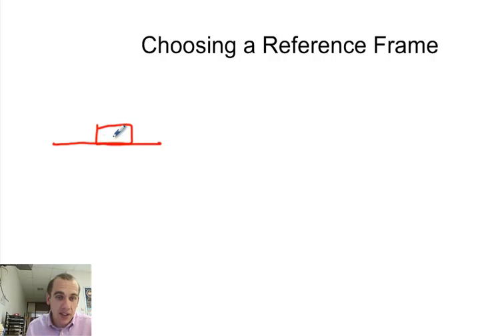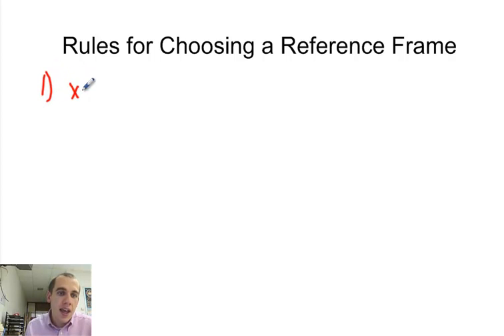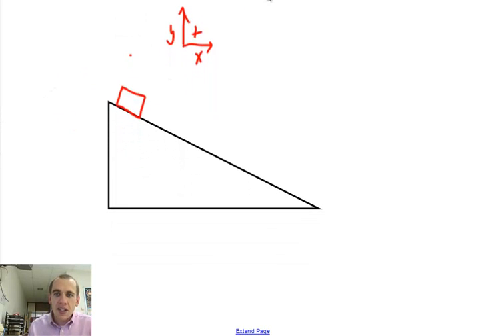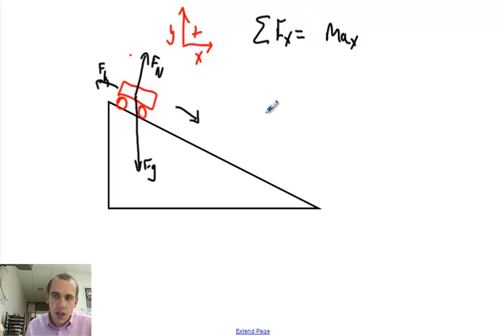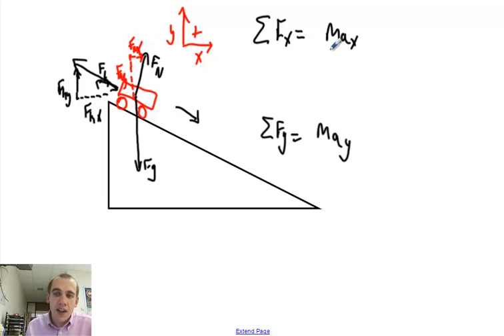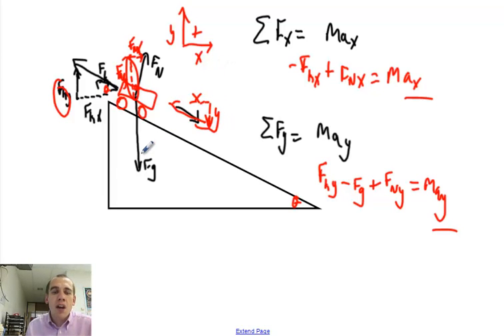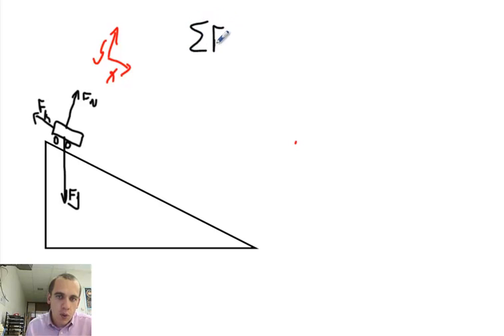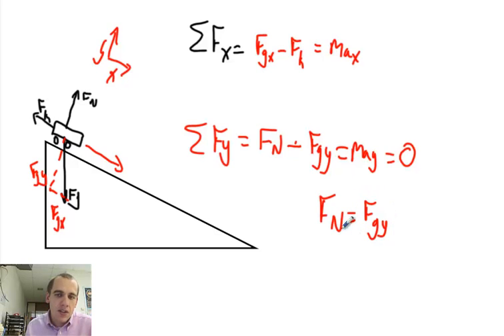6.4A Choosing A Reference Frame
Why it is a good idea to have your frame of reference match your motion